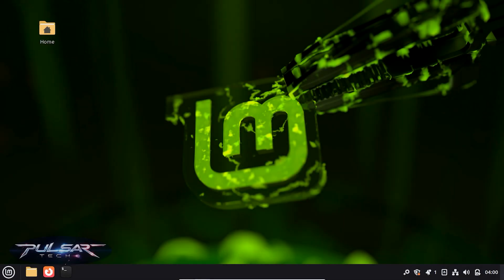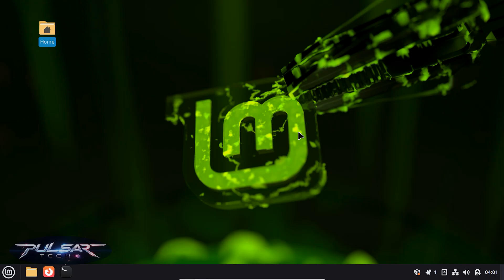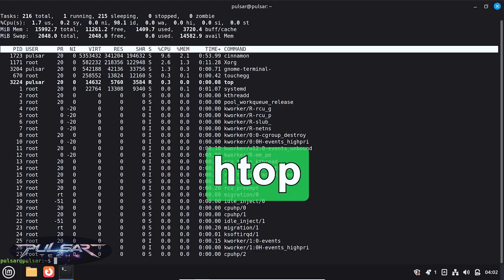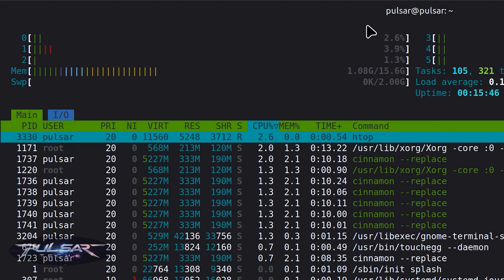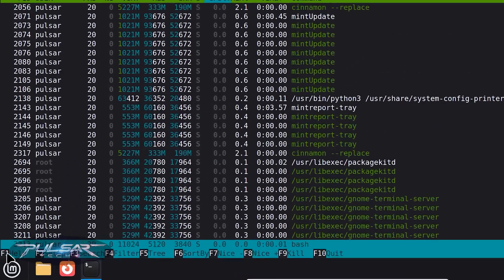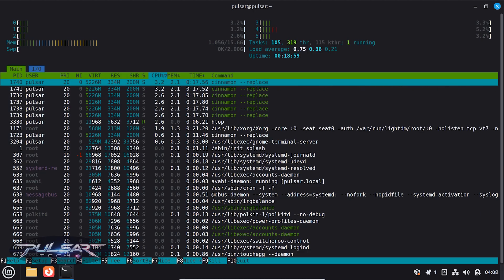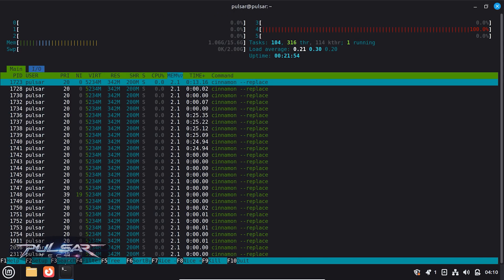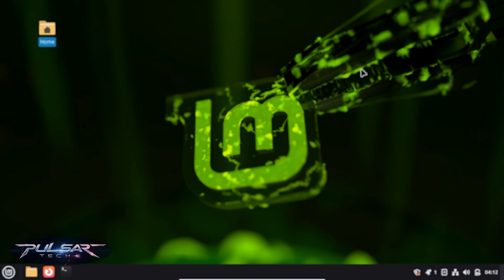Install HTOP on Linux Mint (Must-Have Tool)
Want to monitor your Linux Mint system in real time? In this quick tutorial, I’ll show you how to install HTOP, a powerful and colorful live system monitor that does not come pre-installed on Linux Mint.

We’ll go step-by-step through installing HTOP using the terminal, launching it, and exploring its key features like CPU usage, memory info, process sorting, and killing tasks.

Whether you're new to Linux Mint or want better control over your system performance, HTOP is a must-have tool — lightweight, powerful, and super easy to use.

⭐ What you’ll learn in this video:

✅ How to install HTOP on Linux Mint
✅ How to use HTOP to monitor CPU, RAM, and processes
✅ Tips for navigating and sorting processes
✅ Why HTOP is better than the default system monitor

📌 Chapters:
00:00 – Intro
00:24 – Preinstalled Live System Monitor "top"
02:09 – Installing "htop"
03:05 – "htop" overview
05:32 – "htop" how to sort processes